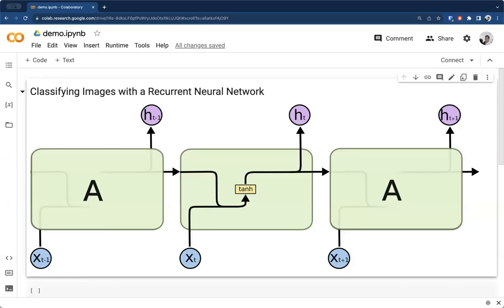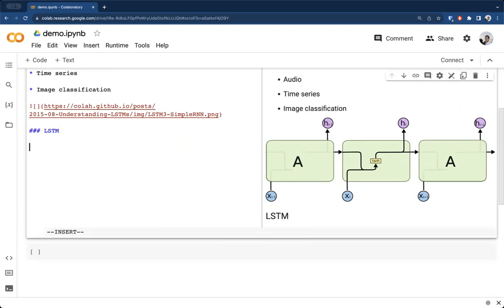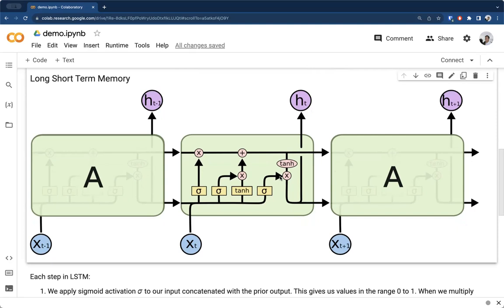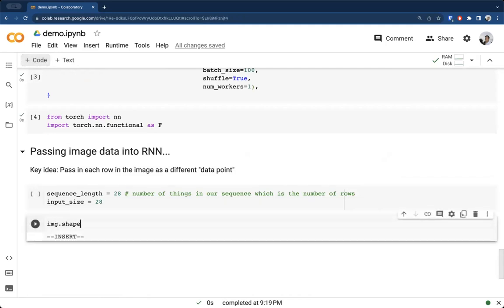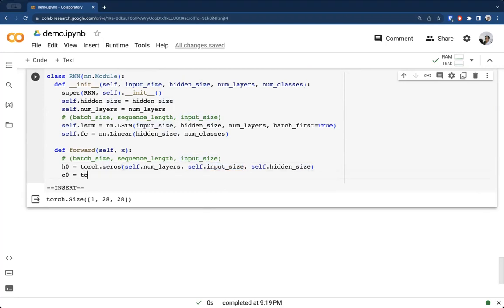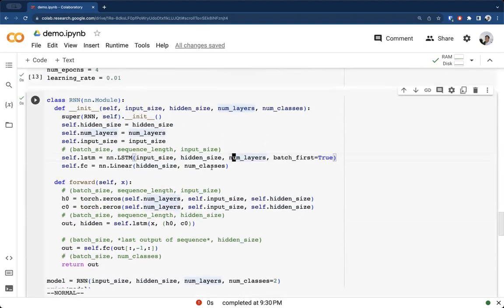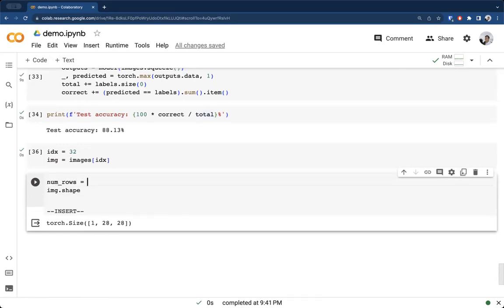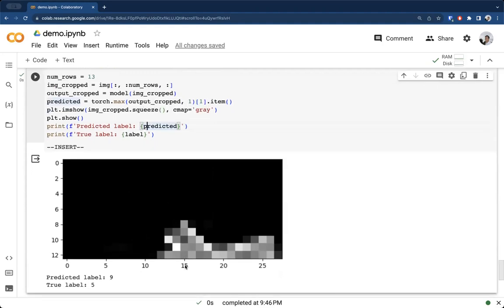Recurrent Neural Networks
This is a demo for the graduate deep learning class at NYU Tandon. The python notebook for the demo is available